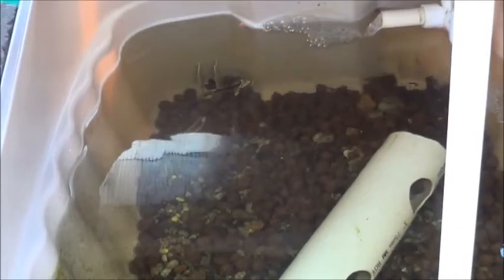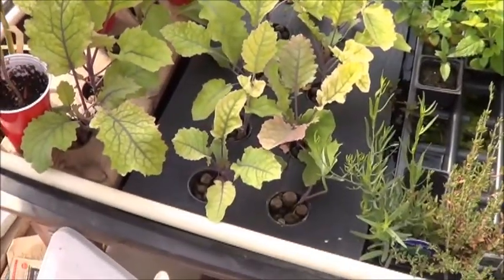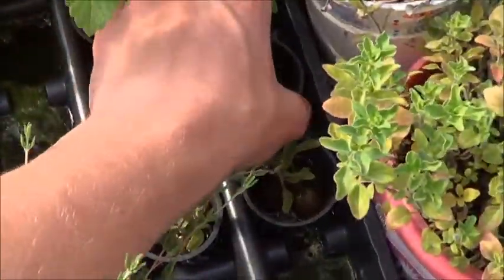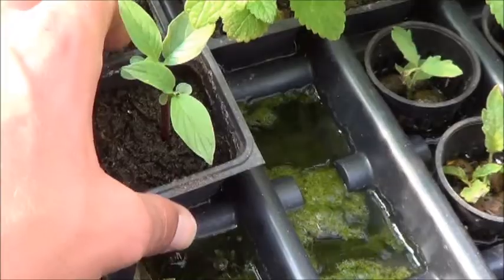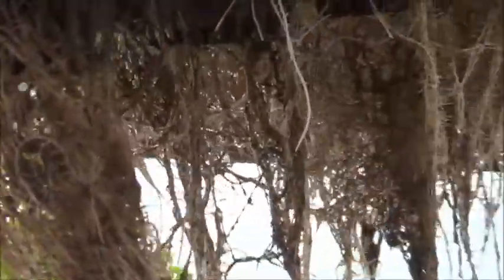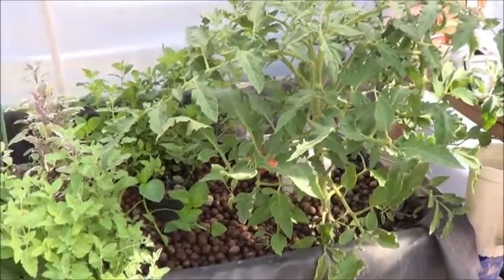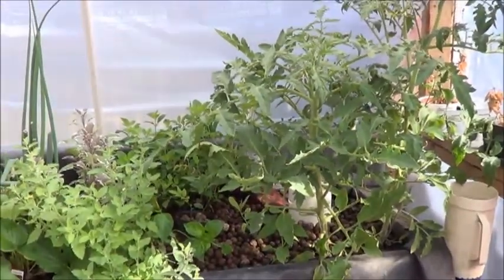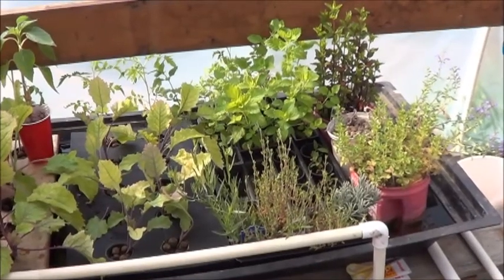June 7 2014 Floating Aquaponic Garden Update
I've been so busy lately trying to figure out this whole FundRazr project that we haven't taken a look into the greenhouse for far too long.  I was looking that the floating aquaponic garden today and trying to decide if I should leave it the way it is or switch it back to a flood & drain style.

Or visit the Blogs!